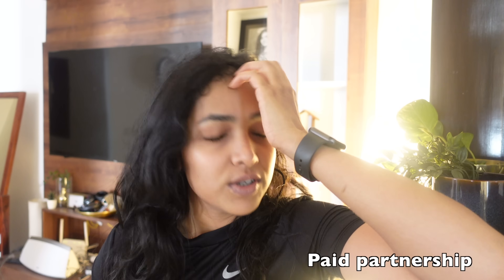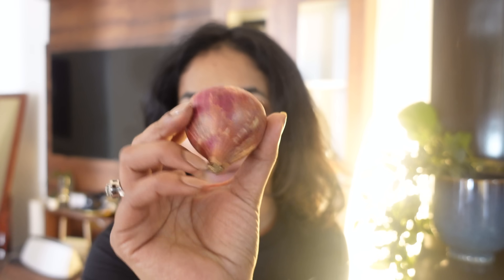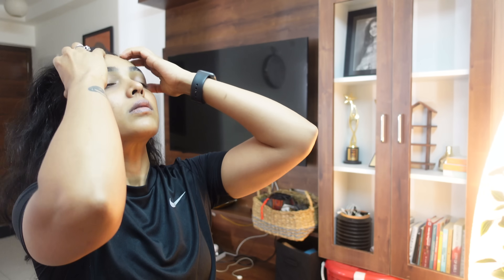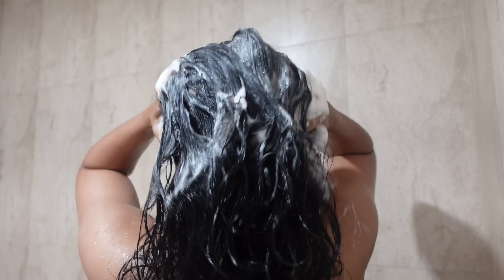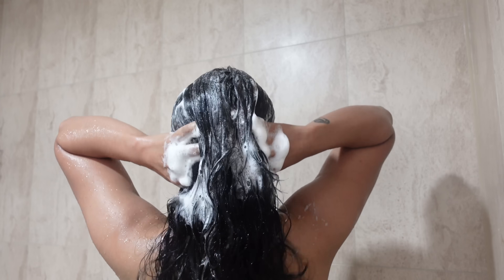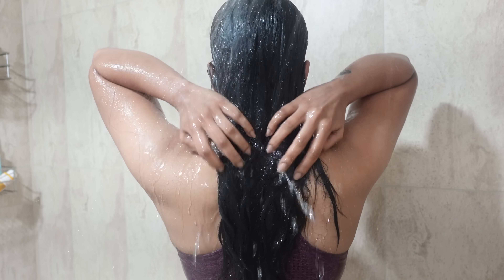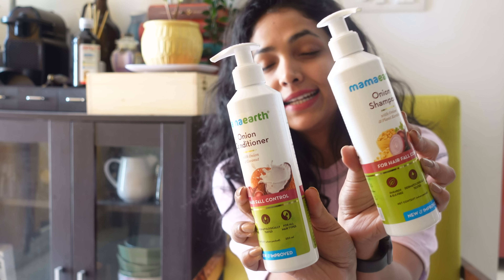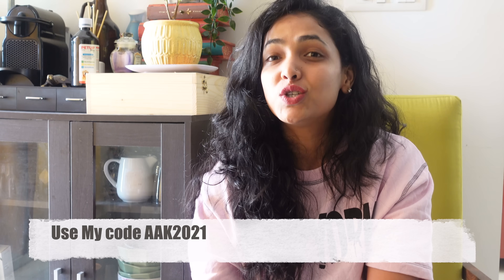ONION HAIRPACK FOR HAIRGROWTH|| ANUPAMA ANANDKUAMR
HELLO❤️

This is my go to onion hairpack that can treat dandruff and prevent hair fall to help grow long,thick healthy hair.

Checkout Mamaearth's Amazing Onion Hair Care Range
Code:  AAK2021